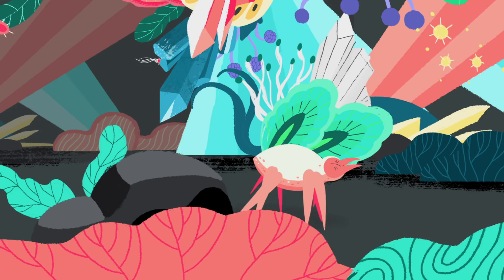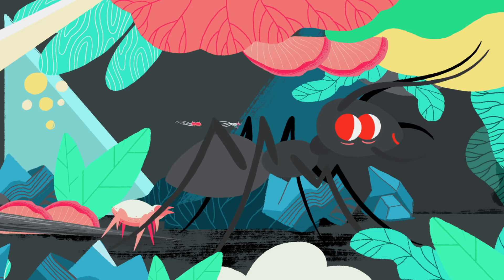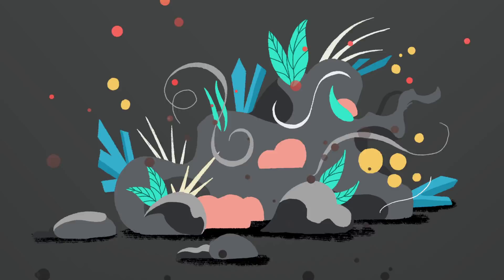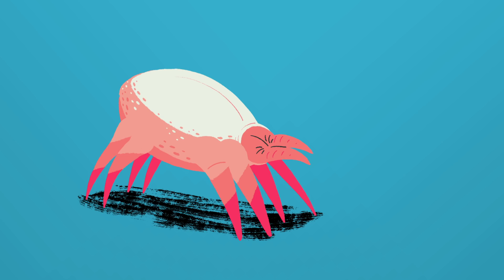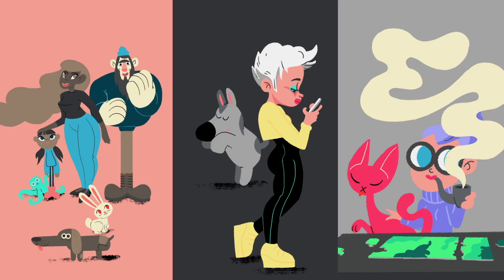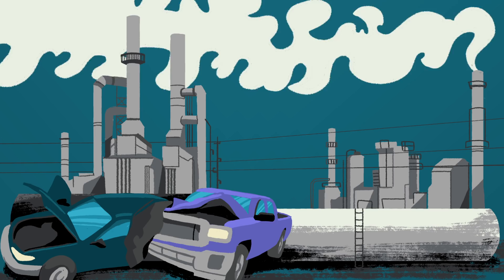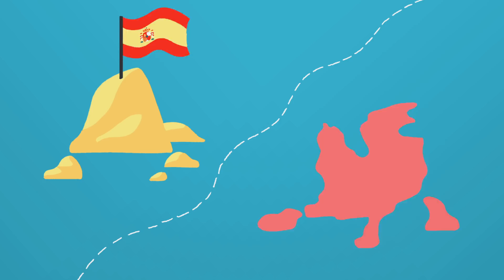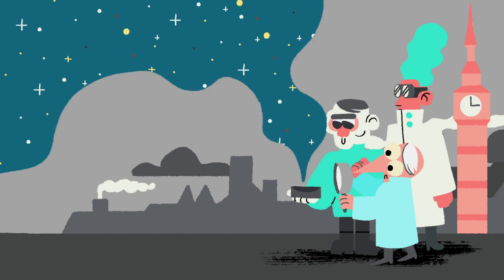What is dust made of? - Michael Marder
Less than a tenth the size of an ant, a dust mite’s whole world is contained in the dusty film under a bed or in a forgotten corner. This realm is right under our noses, but from our perspective, the tiny specks of brilliant color blend together into a nondescript grey. What are these colorful microscopic particles? Michael Marder explores the science of dust.

Lesson by Michael Marder, animation by Mette Ilene Holmriis.

Thank you so much to our patrons for your support! Without you this video would not be possible! Irindany Sandoval, William Bravante, Elizabeth Parker, Sai Krishna Koyoda, Therapist Gus, Samuel Barbas, Betsy Feathers, Maxwell Ingram, Ajinkya Deshmukh, Victoria Soler-Roig, Abdulmateen Aderinto, Pavel Maksimov, Barbara Younker, Cyrus Garay, Yvette Mocete, Mike Azarkman, Valeria Sloan Vasquez, Patricia Alves Panagides, William Biersdorf, Michael Aquilina, Vinamr L. Sachdeva, FireWolfLasers, Kshitij Shah, Mohammad Said, Teach Me Diné - Navajo Language, Victoria Veretilo, Rebecca Reineke, Felipe Hoff, Kyanta Yap, Brandon Thomas, Lewis Westbury, Ojas Kapoor, Johnny Gutierrez, Mirzat Turap, Jaime Arriola, Emilia Alvarado, Javid Gozalov, 真佑 劉, Ethan, Philipp Hiestand, Paul Beard, Deepak Iyer, Markus Goldhacker, Mihai Sandu, Keven Webb, Hendrik Mueller, Maurice Castonguay, Kristiyan Bonev, Maryam Dadkhah, and Joshua Wasniewski.